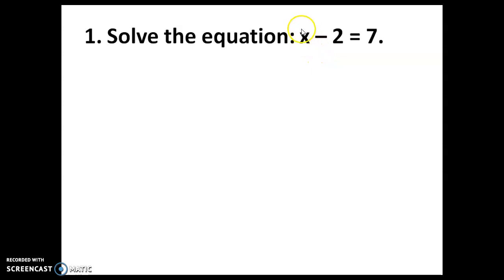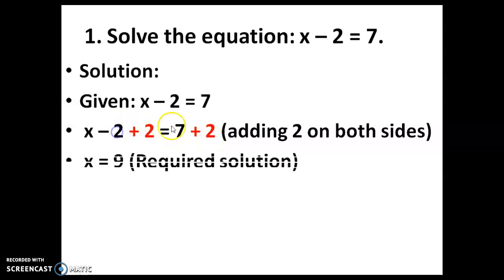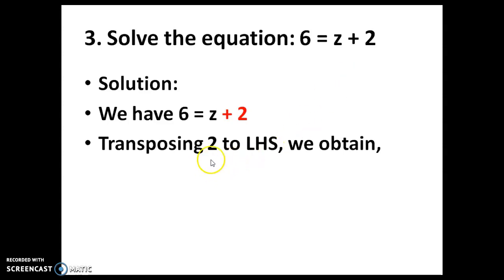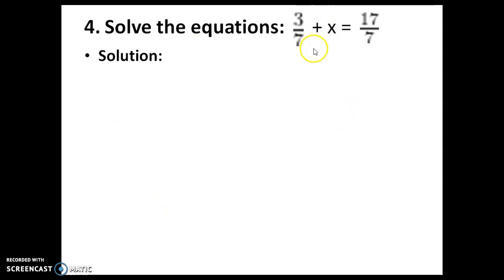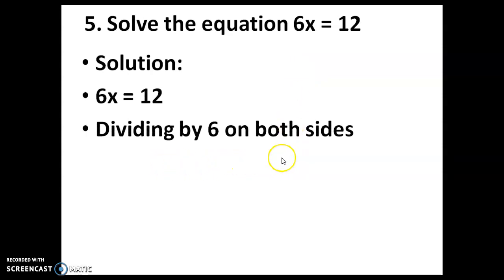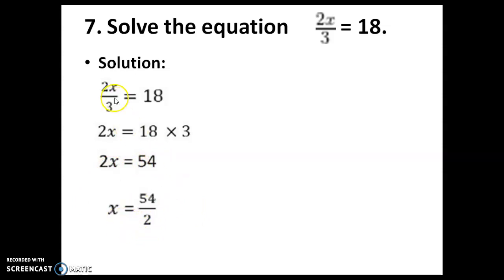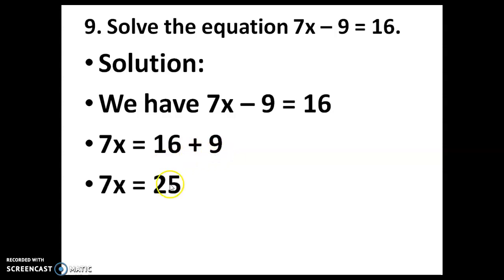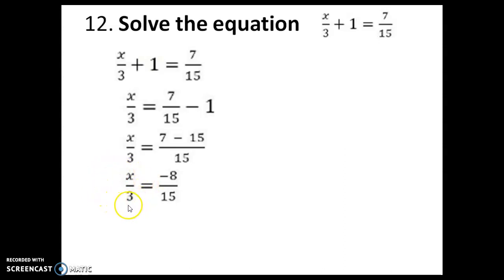8 th Maths Exercise 3.1